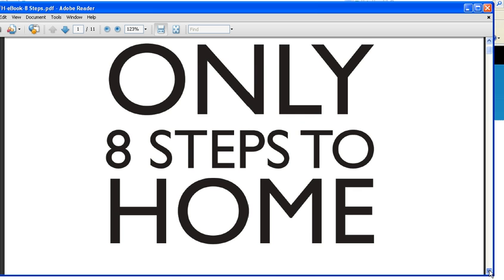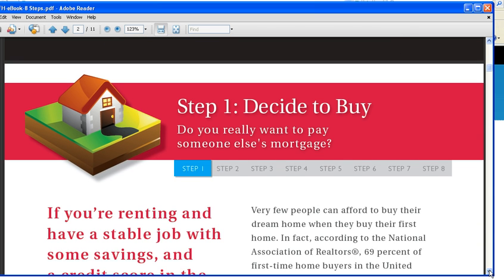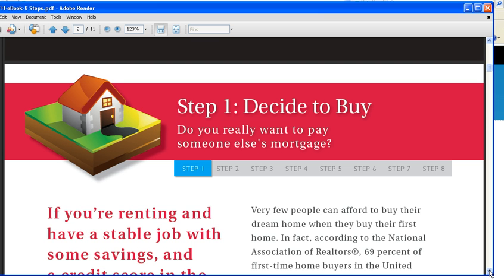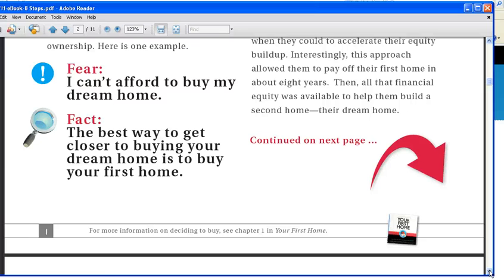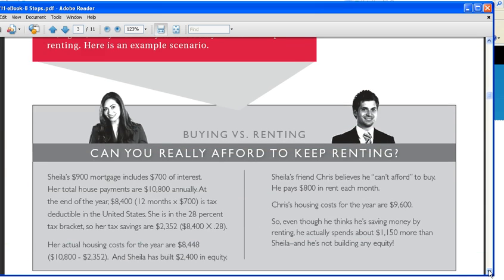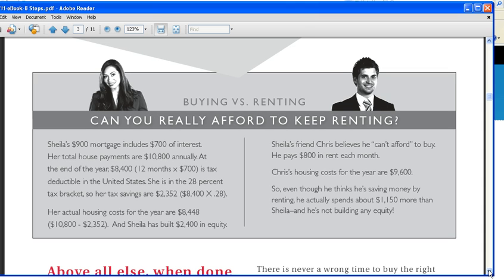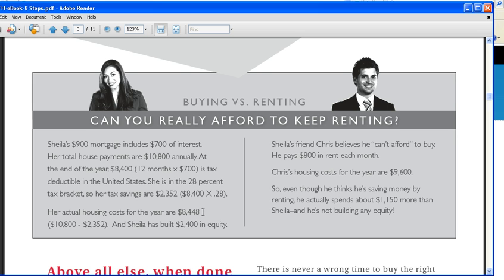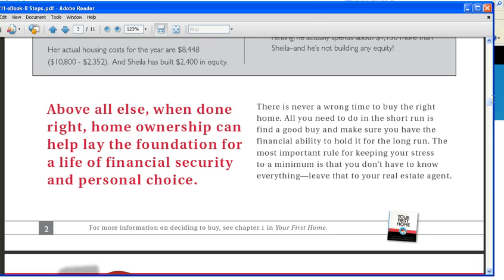8 Steps for First time home buyer in Seattle- Step 1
8 steps to buying a home in Seattle.